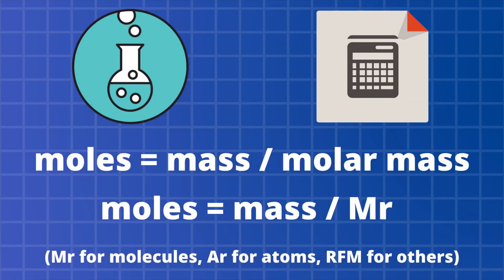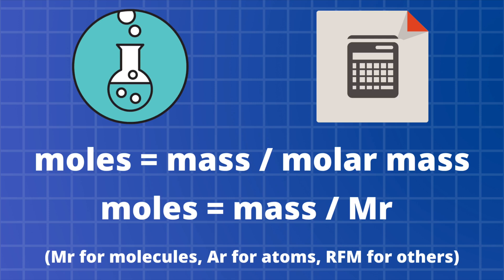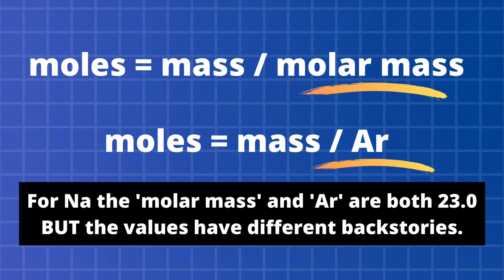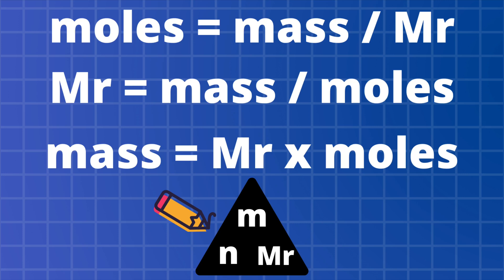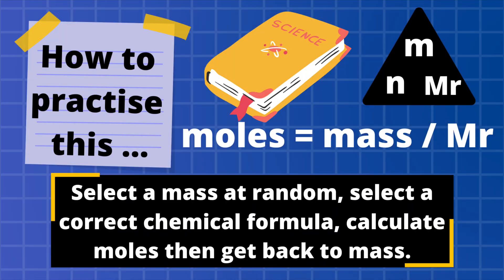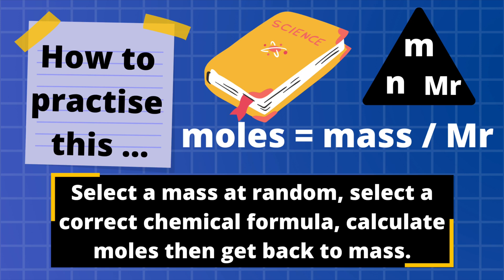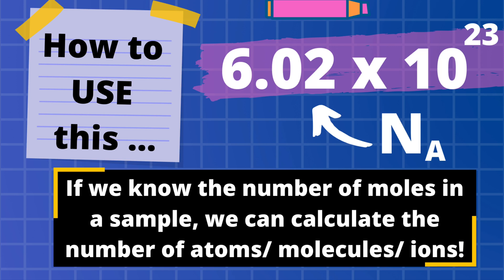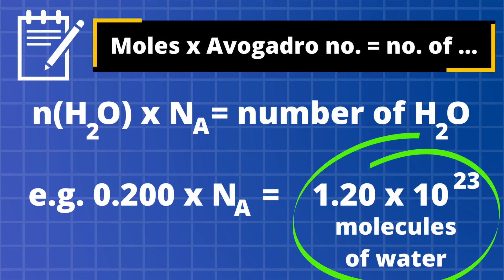Starting A-level Chemistry - Volume 3 - Moles and Avogadro Calculations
'Ashton Sixth Form College is OUTSTANDING' - Ofsted 2020.

*This video is the second in a series of online tutorials aimed at supporting your transition from GCSEs into A-level Chemistry. This one is all about the types of early mole calculations you will encounter in the early days of your Chemistry A-level.

Time-stamps: 2:00 (molar mass vs relative mass), 3:25 (rearranging), 4:24 (how to practise), 5:36 (introducing Avogadro), 6.35 (example of using avogadro)

Further Avogadro calculation examples.

The Avogadro constant (number) is the umber of atoms in 12g of C-12 (one mole).

In the final slide of the video I mention hat we can do next once we have calculated our 'number' of a substance from multiplying the mole value by the avogadro constant.
Once we have this number we can then calculate several other 'numbers of' from our substance.

For example: If we had 30.50g of methane (CH4)

n(methane) = 30.50 / 16.0 = 1.91 mol
no.(methane molecules) = n x 6.02 x 10^23 = 1.15 x 10^24 molecules of methane.

*There are 4 hydrogen atoms per molecule of methane so to find the number of hydrogen atoms in our whole sample of methane we would multiply our number of methane molecules by 4

*There are 10 electrons per molecule of methane so to estimate the number of electrons in our whole sample, we would multiply our number of methane molecules by 10.